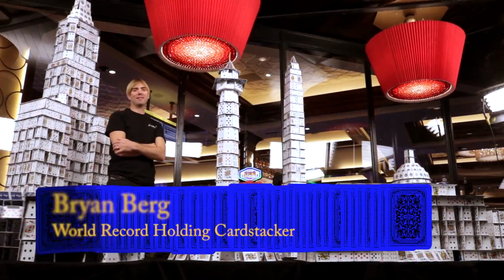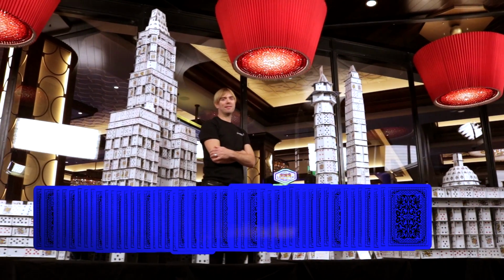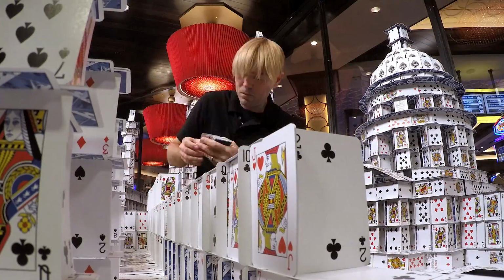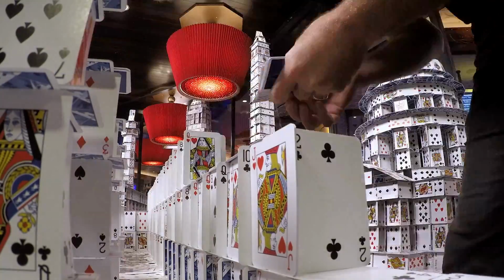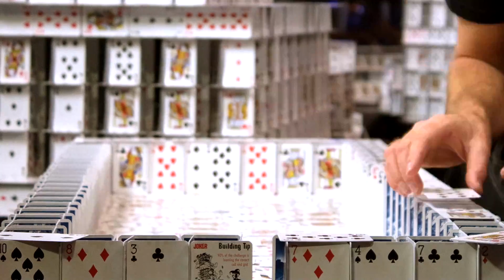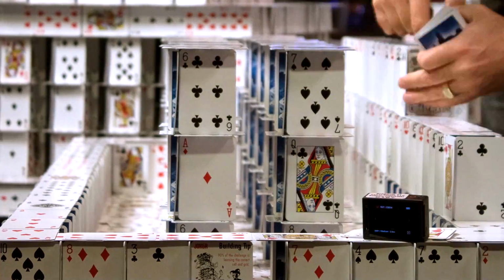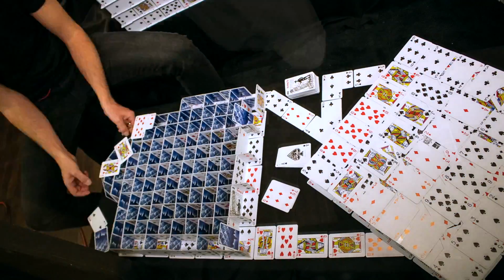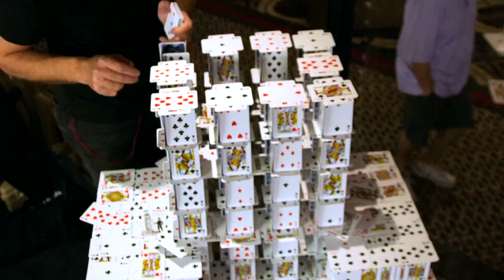Time Lapse Making of ...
Additional shots and learnings from the making of the $500,000 Horseshoe Challenge time lapse video featuring world record holding card stacker Bryan Berg.

Production Company:  Tonal Vision LLC
Producer:  Jacquie Greff
Director:  Frank Tybush IV
Audio & music:  Kraig B. Greff
Lighting consultant:  Henry Hopkins III